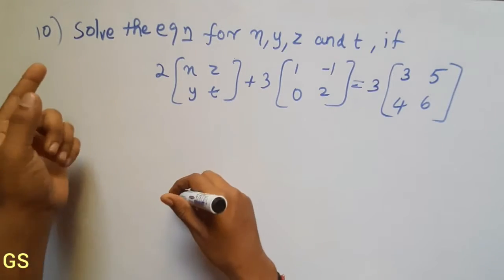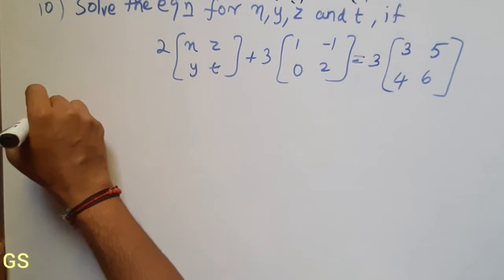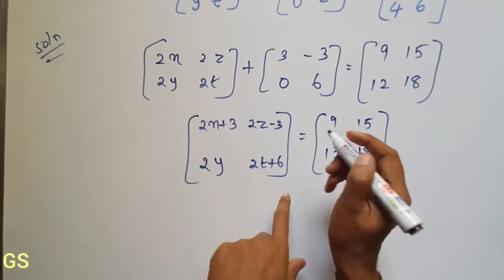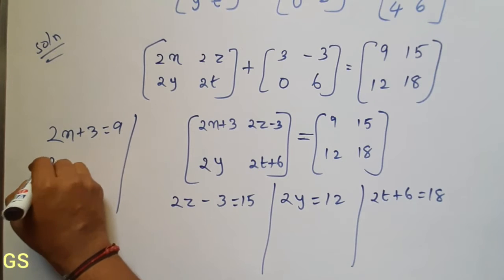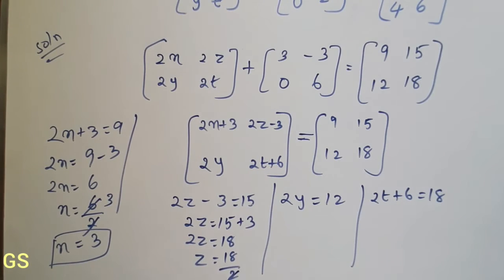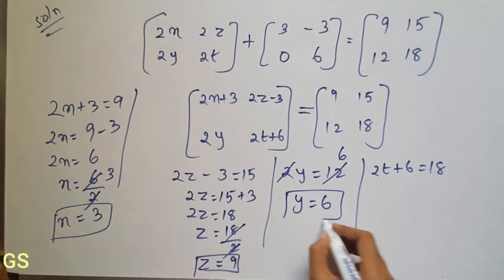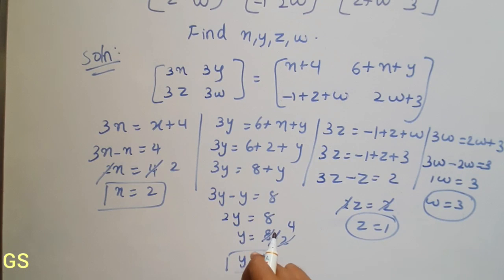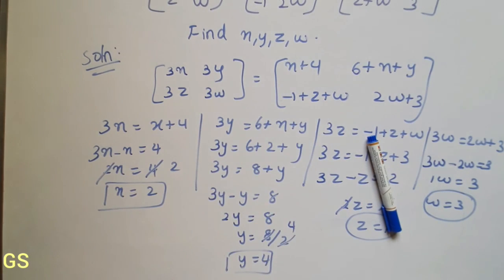Chapter 3 - Exercise 3.2 (Q10, Q11, Q12) Matrices |CBSE Class 12 Maths|JEE| NCERT|Tamil & English|GS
In this video I taught Chapter 3 Matrices - Exercise 3.2 Question Numbers 10, 11, 12  in detailed.

Exercise 3.2 Matrices

Time Stamps:
Q10 - 00:02
Q11 - 04:14
Q12 - 07:21